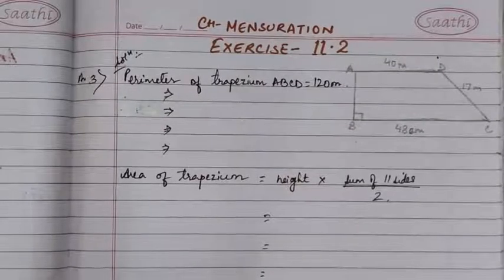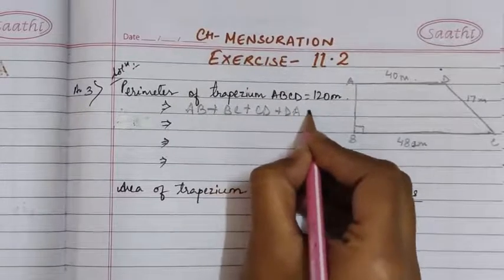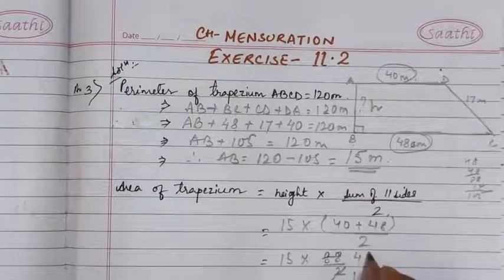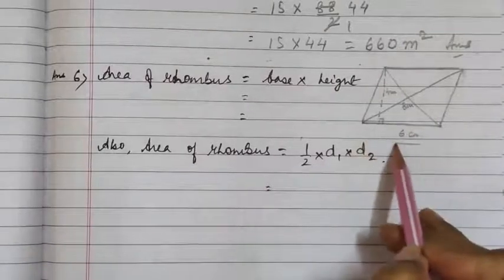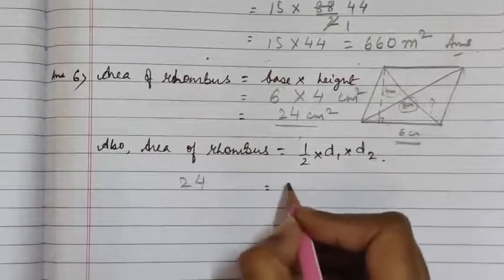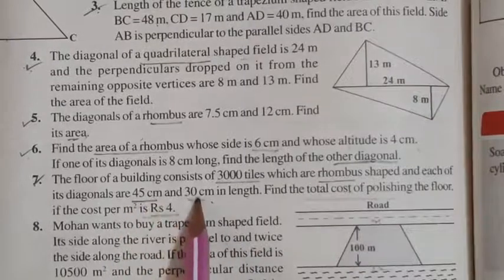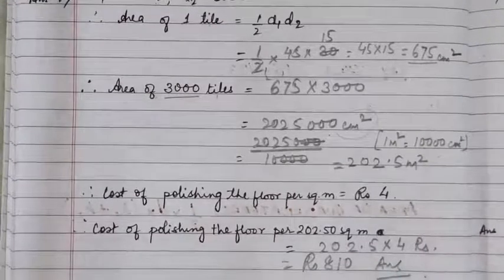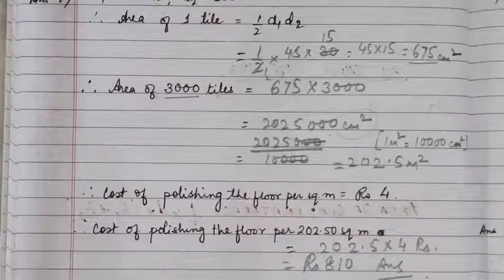class-8 Maths Ch-Mensuration. video 2